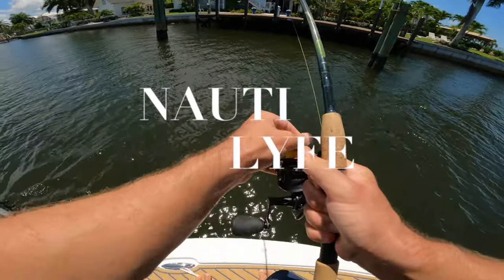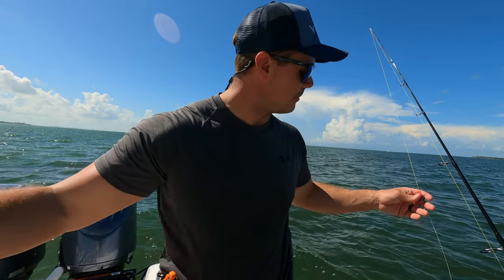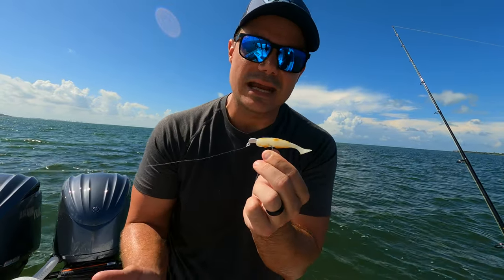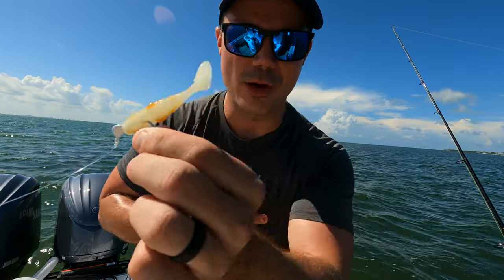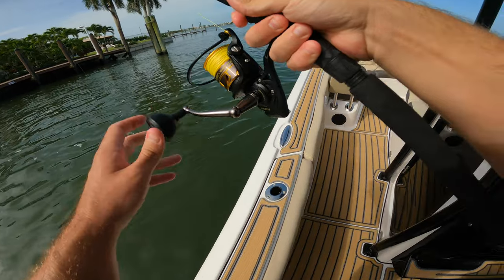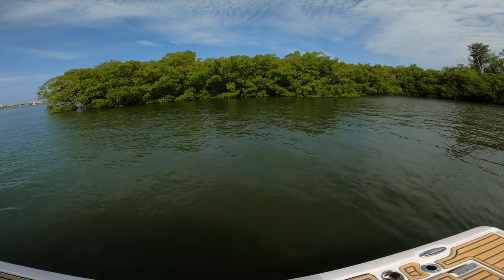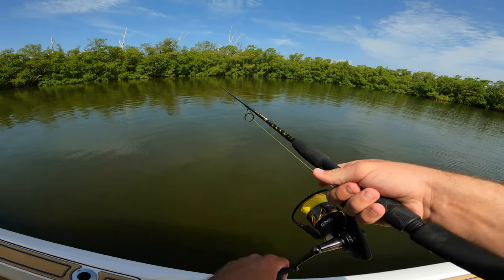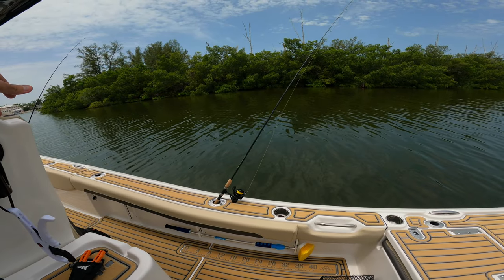Caught a TROPHY Snook On CUT BAIT!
👉🏼 Welcome to this weeks episode - we are STOKED you are here! Today we took the live bait we caught using our DIY chum and went back inshore to catch some MONSTERS! Pinfish are some of the best bait to use in this area. As you see in this video you can catch HUGE fish with both live and dead cut bait.

⭐⭐ About Our Channel Nauti Lyfe ⭐⭐
If you are looking for fishing related content to brighten up your day, you are definitely in the right place! My name is Alex and my wife Jill and I make fishing videos, fishing tips and tricks and all the on water content southwest Florida has to offer! We always try to do something new and are regularly uploading awesome fishing videos, fishing tips & tricks, fishing how to guides, and other fishing related content.

We are also open for suggestions for new content so let us know! If you have any ideas, please share them with us in the comments, below. We will definitely upload new videos based on your suggestions!
I Tossed CUT! PINFISH Caught a TROPHY Snook!

Life's short - Live Nauti! 😎🎣🤙🏼
We are going on an adventure - we'd love to bring you along!

🎣🪝 GEAR USED IN THIS VIDEO 🪝🎣
Big Pole: Penn Battle III (5000)
Reel: Penn Conflict II (3000)
Rod: St. Croix Triumph 7’ (TSR70MF2)
Main Line: 20# Power Pro Spectra (Hi-Vis Yellow)
Fluoro Leader: Seaguar Blue Label
Mono Leader Line: KastKing Mono Leader
Hooks: Eagle Claw 2/0-5/0
Bait: Live & Cut Pinfish
Braid Scissors

Fishing Accessories:
Alex’s Sunglasses: Maui Jim (WANA Sport)
Jill’s Sunglasses: Costa (Sullivan, Teal)
Fishing Net: Frabill Folding Net
Bait Cooler: Frabill Magnum (19 Q)
Fishing Pliers: KastKing Cutthroat (7”)

Camera Gear:
Canon M50
Chest Strap
Camera Gear Bag

Thank you for supporting our channel NAUTI LYFE!

Video Duration: 00:17:46